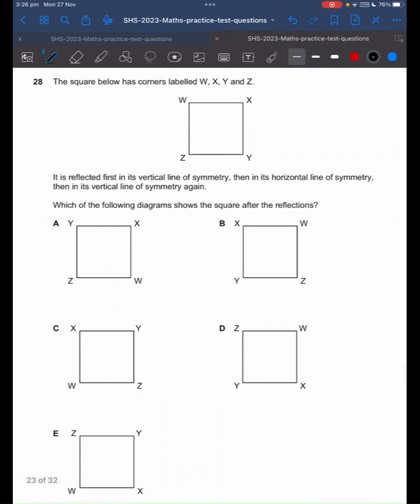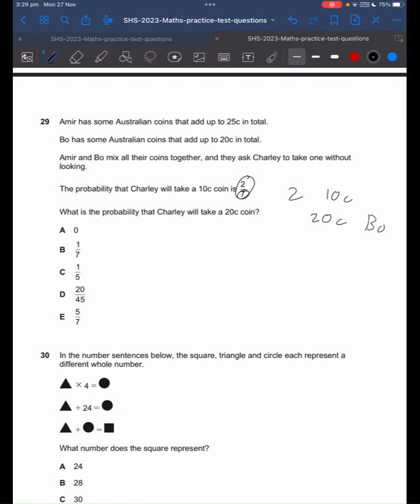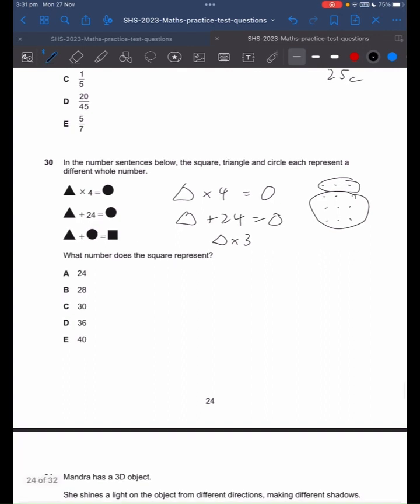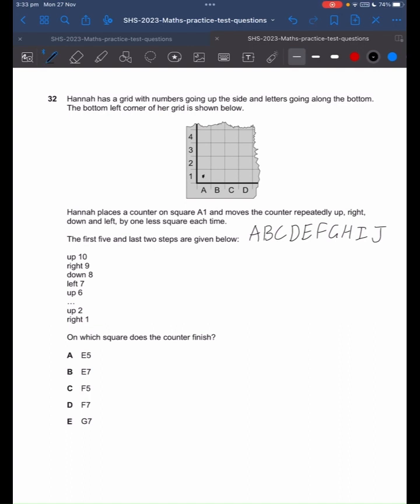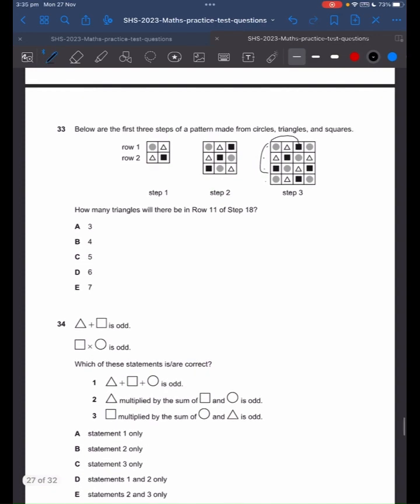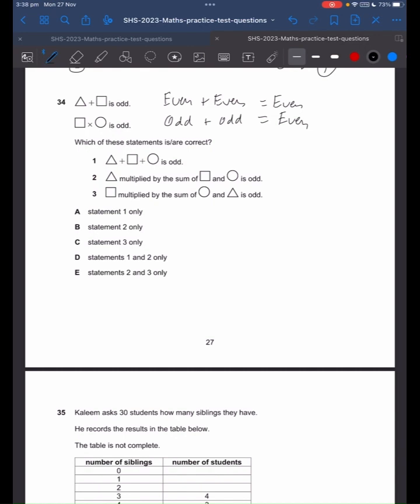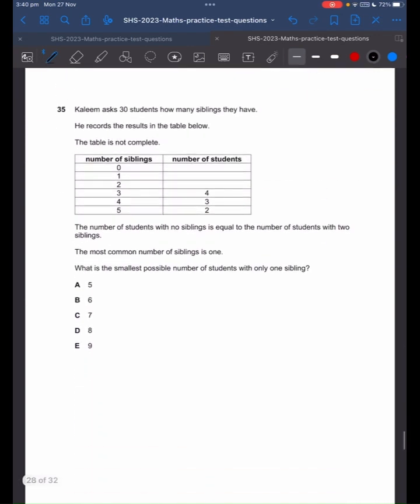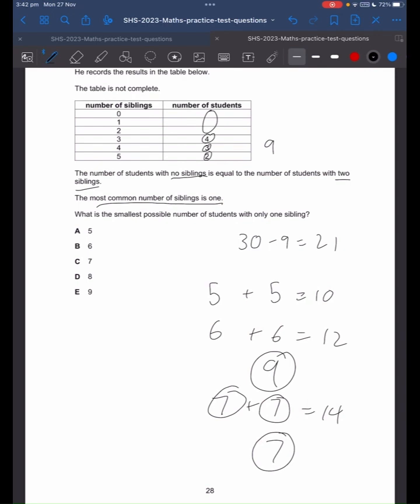[Edu - Kingdom College] 2023 NSW Selective Test - Mathematical Reasoning Review Part 3